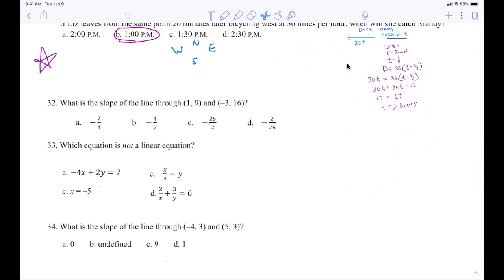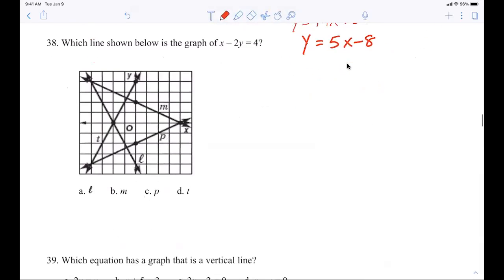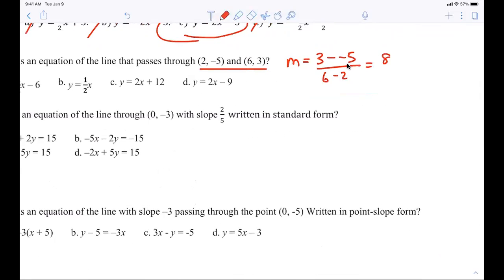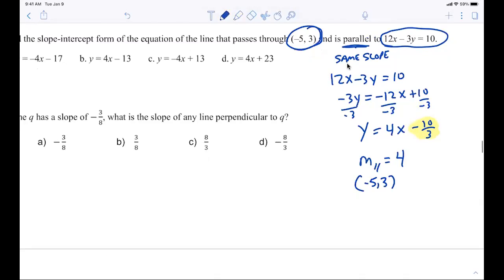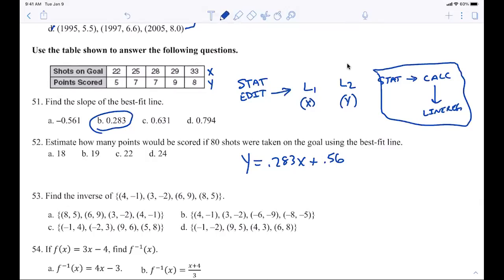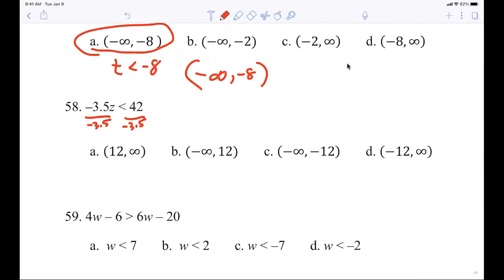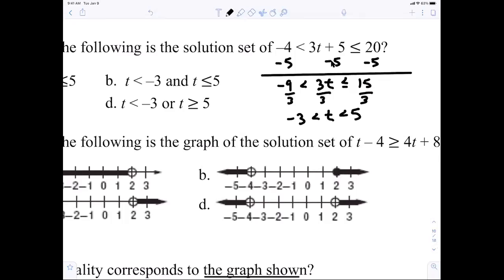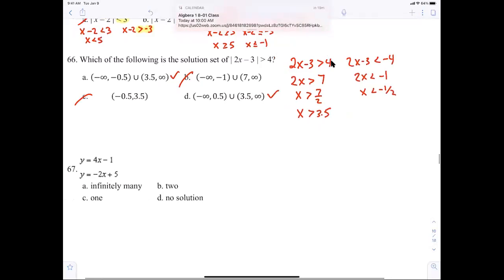Algebra 1 Exam Review questions 31 -66